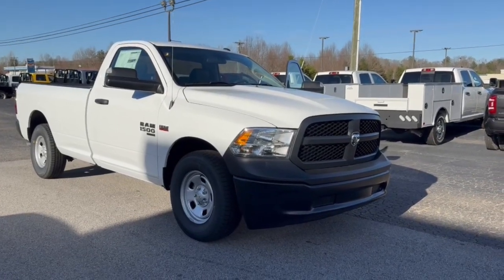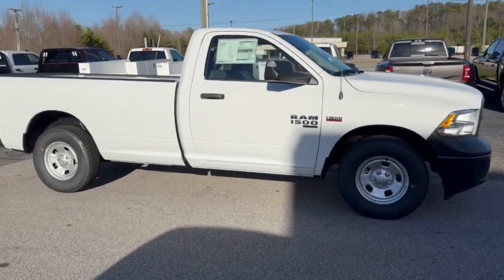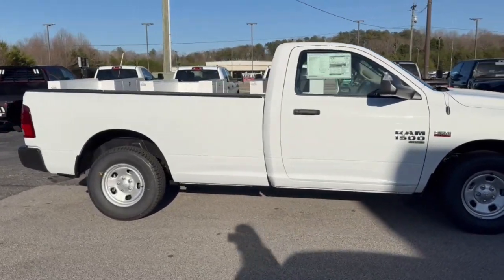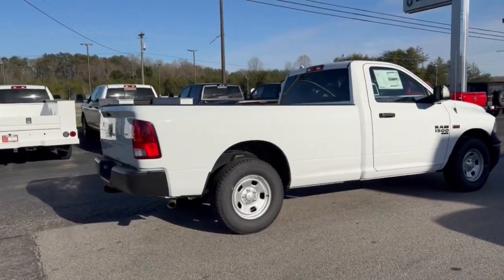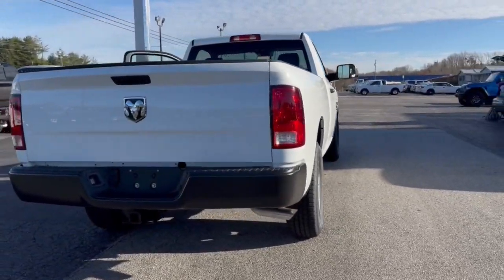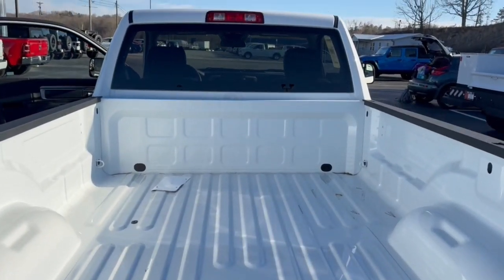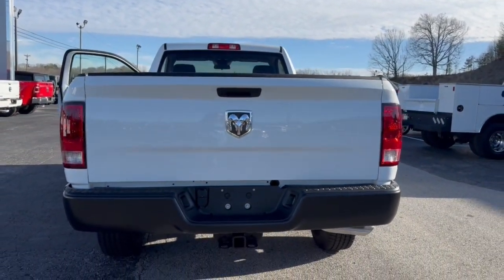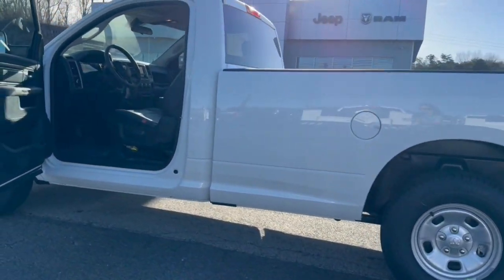2023 Ram 1500_Classic Cleveland, Cumming, Gainesville, Dahlonega, GA R7009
Bright White Clearcoat New 2023 Ram 1500_Classic Tradesman available in Cleveland, Georgia at Jacky Jones CDJR. Servicing the Cumming, Gainesville, and Dahlonega, GA area.